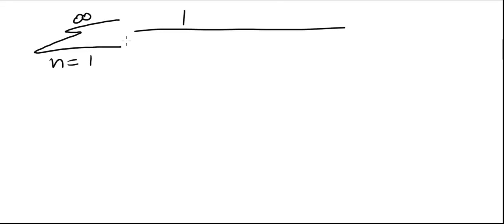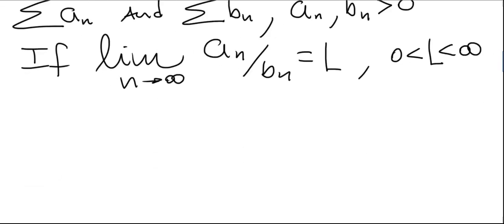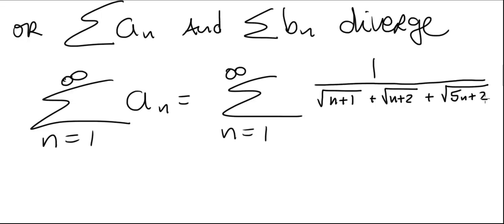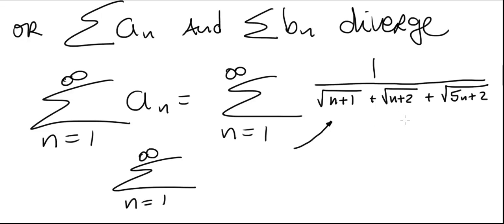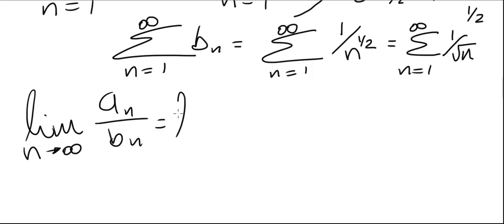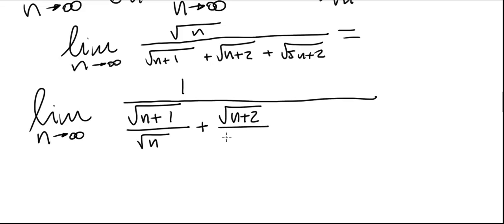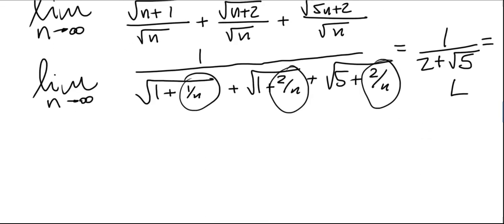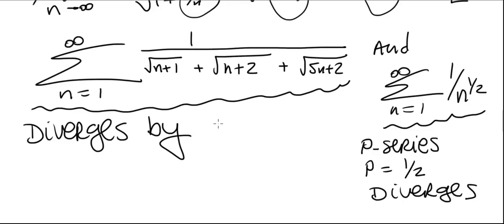Limit Comparison Test 8